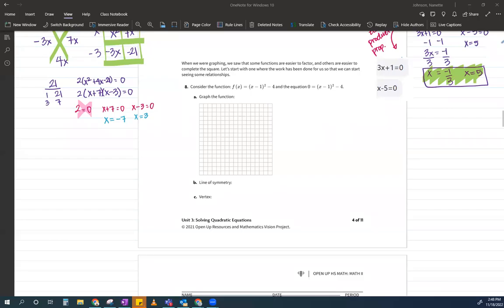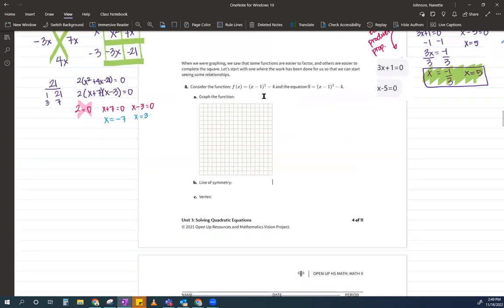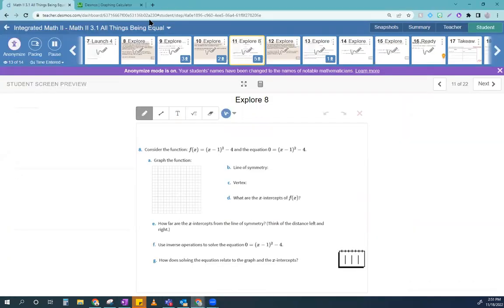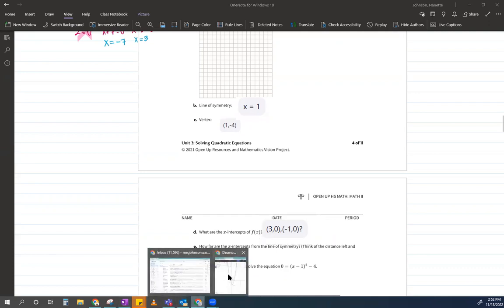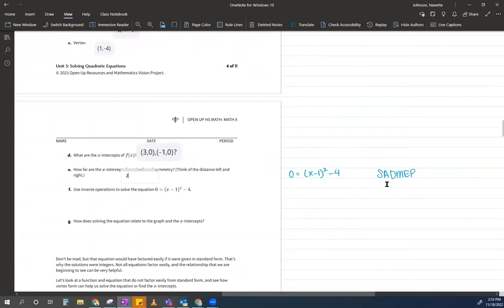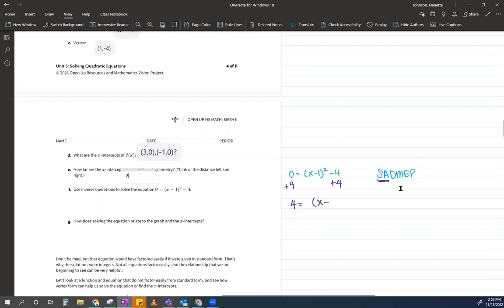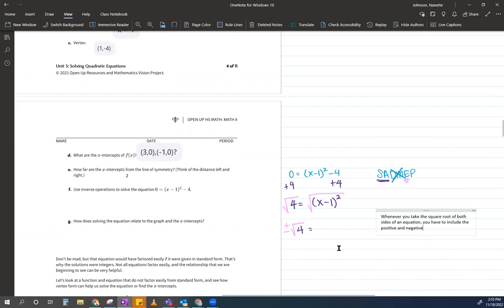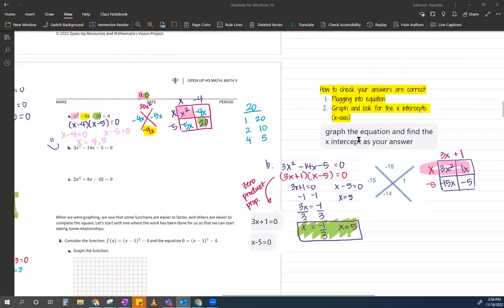Solve Quadratic Equations Graphically and Algebraically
Math II
3.1 Lesson 7

Openupresources.org

Make connections between solving quadratic equations and graphing quadratic functions.

How can we use graphs to solve quadratic equations?